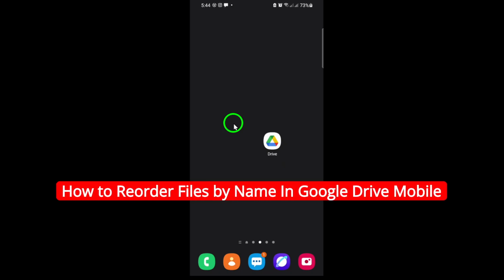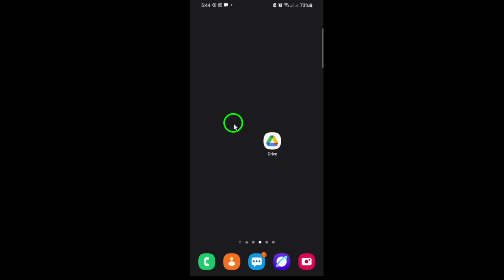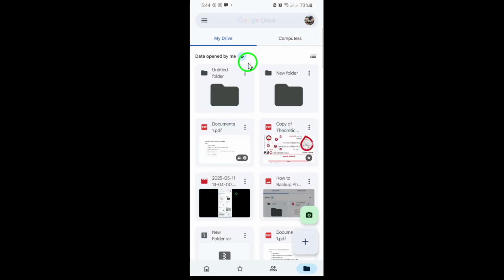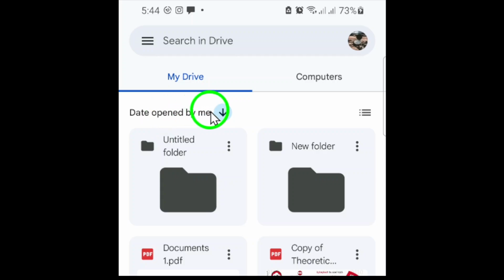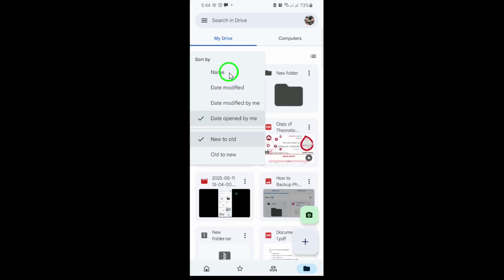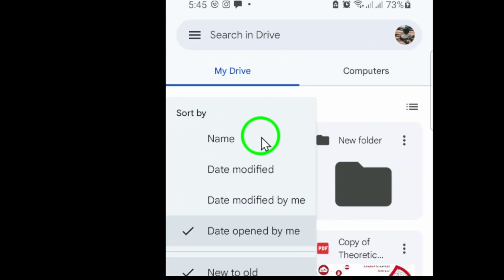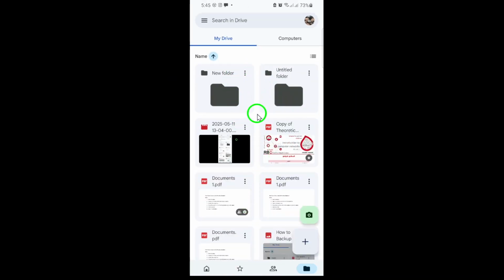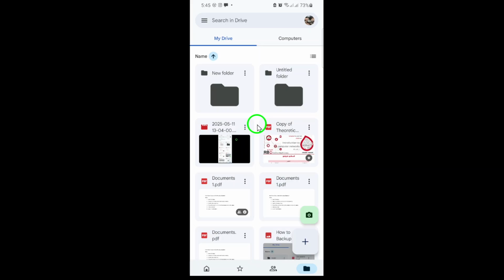How to Reorder Files by Name In Google Drive Mobile (Updated)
Learn how to reorder files by name in Google Drive on your mobile device with this quick and updated guide. Easily keep your files organized and find what you need faster by sorting your Drive folders alphabetically.

1. Open the Google Drive app and go to My Drive or any folder

2. Tap the sort icon (lines with up/down arrows) at the top right

3. Choose Name

Follow these steps to instantly sort your files by name in Google Drive mobile. Perfect for staying organized on the go!-

Chapters:
00:00 Intro
00:12 Soultion
01:05 Outro